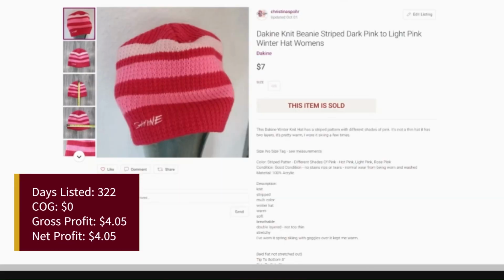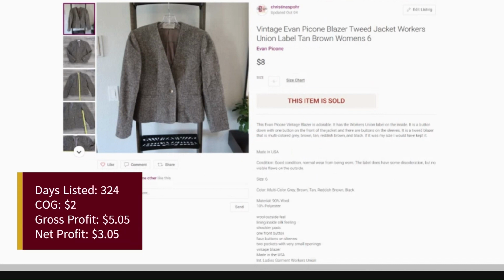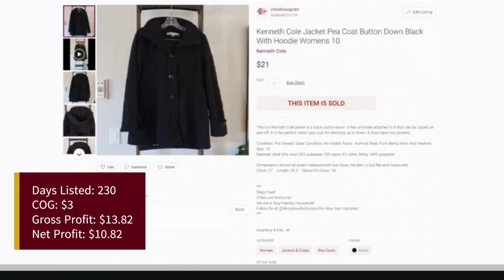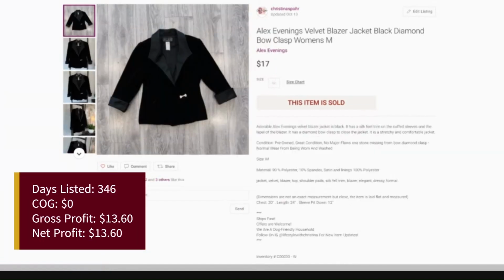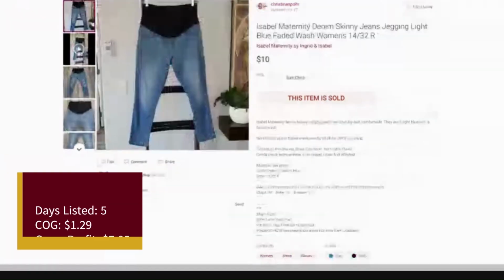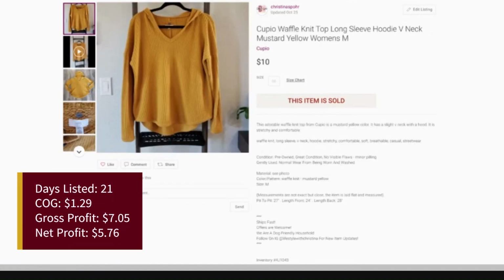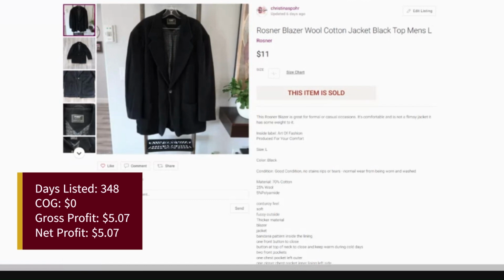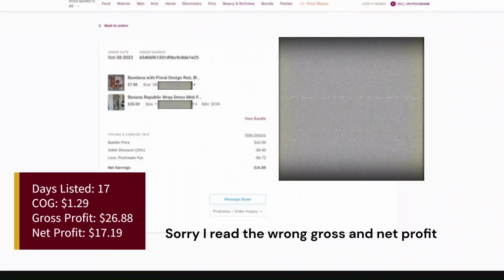I Made 63 SALES in One Month... | Poshmark Income Report - (Oct. 2023)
Check out my part-time Poshmark income and sales report from October 2023. I cover what sold on Poshmark for October and share income proof as well as the items I've been successfully reselling.

I look forward to providing more proof, helpful Poshmark selling tips and advice for you as much as I can. So if you need help, no matter if it's how to go live on Poshmark or even learning how to get sales on Poshmark, make sure you let me know in the comments.

I'm excited to help you along your reselling journey. 😊

//TIMESTAMPS
0:00 Intro
0:19 My First Poshmark Income Report
0:37 What Sold on Poshmark
18:14 Poshmark Income Report Breakdown
21:47 Having A Consistent Process

//YOU MAY ALSO LIKE TO WATCH THESE

💻//INSTA AUTHORITY PROGRAM  Step By Step Teaching How To Find Your Ideal Customers & Close More Sales. Learn How To Grow Your Small Business On Instagram Without Needing Thousands Of Followers!